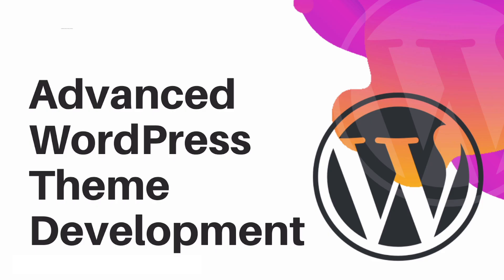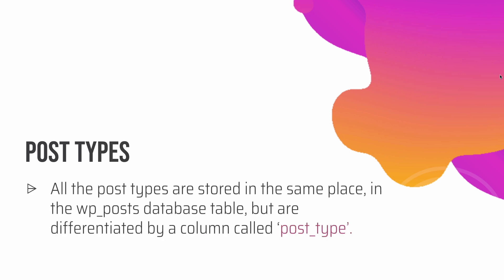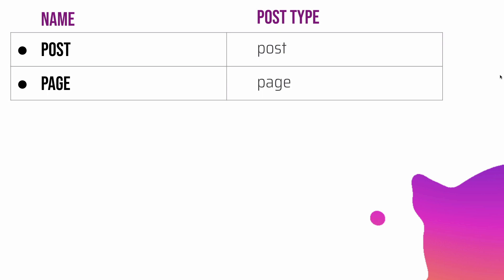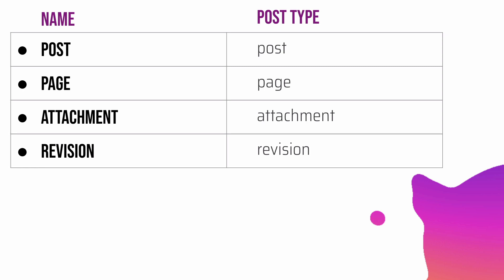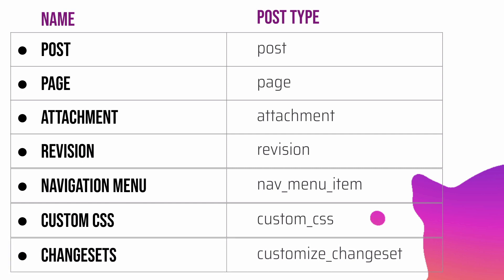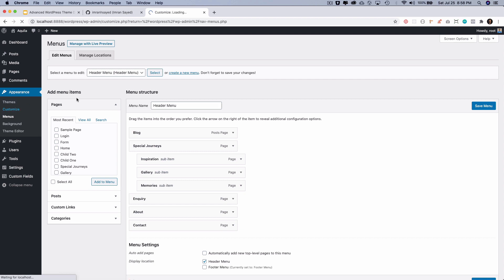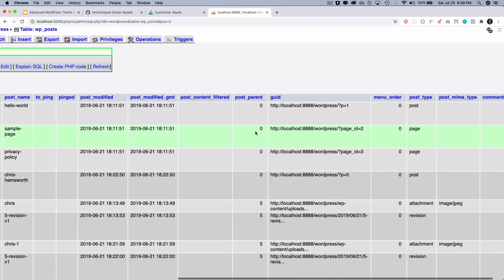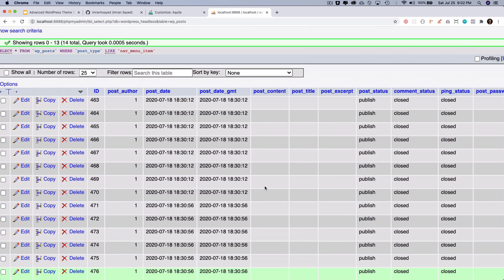#25 WordPress Posts Tutorial | WordPress Posts vs Pages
WordPress Posts Tutorial | wordpress pages vs posts

arches related to post types in wordpress
wordpress custom post type plugin

What are custom post types in WordPress?
How many types of post formats are available in WordPress?
Where are custom post types stored in WordPress?
customize_changeset_uuid
customize changeset wordpress
wordpress pages vs posts vs categories
wordpress posts vs pages seo
what is page in wordpress
wordpress posts tutorial
display blog posts on page wordpress
wordpress posts not showing on blog page

Social Links